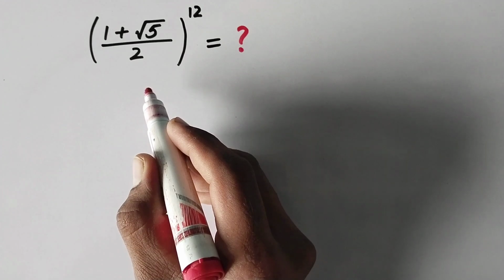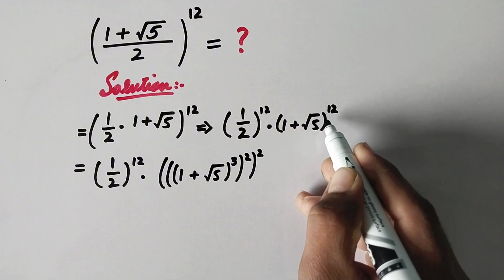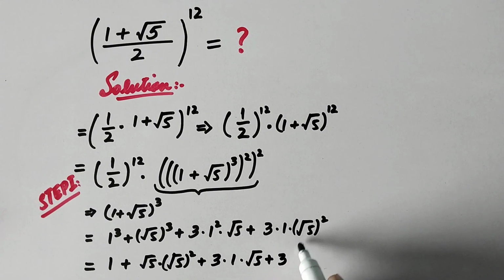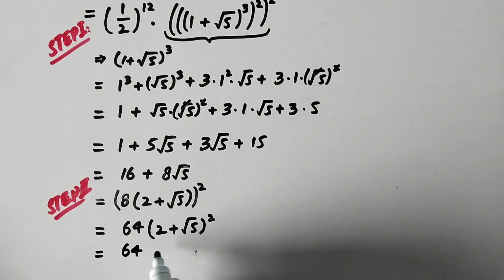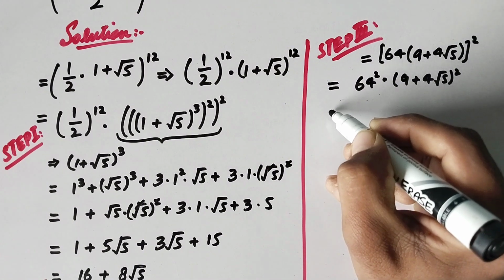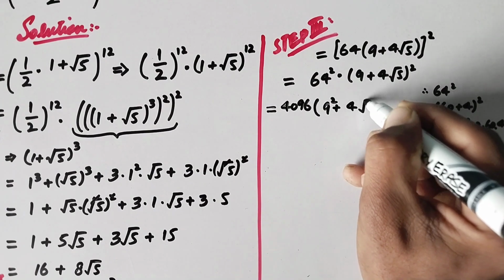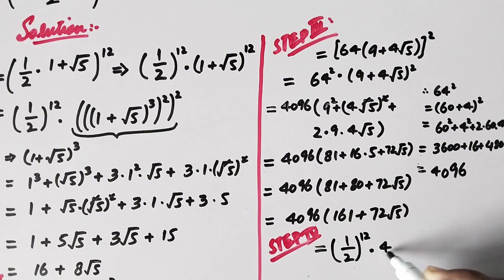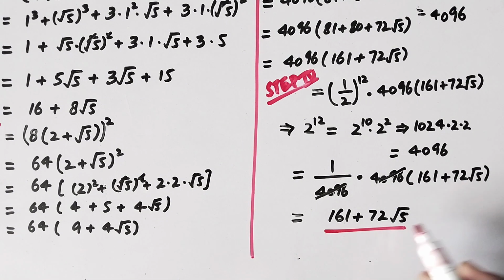A Nice Math Olympiad Question